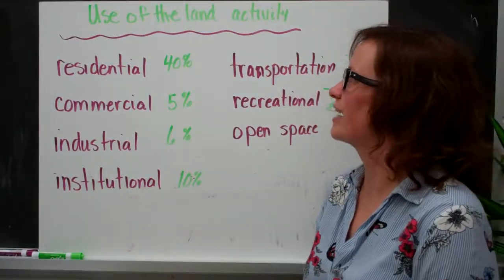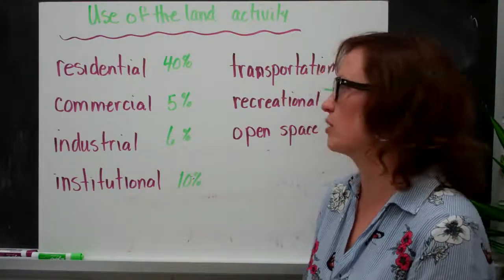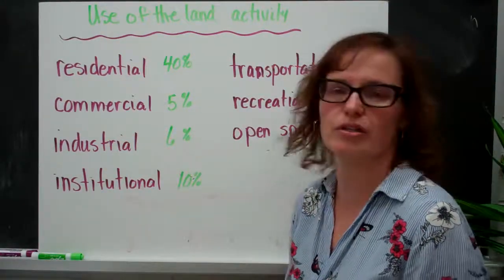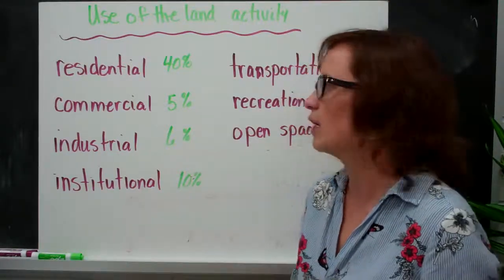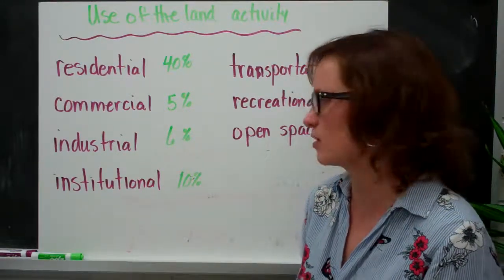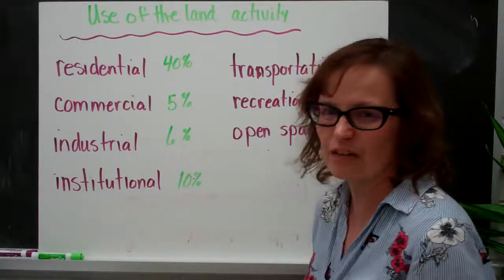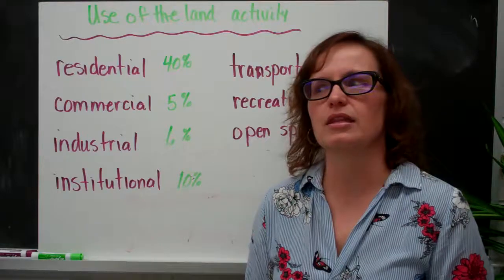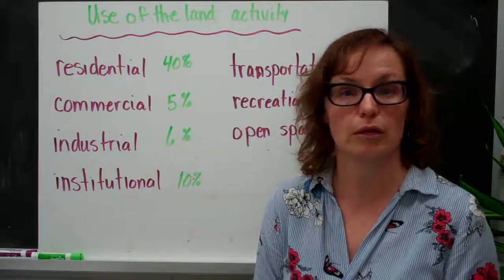Activity Land Use